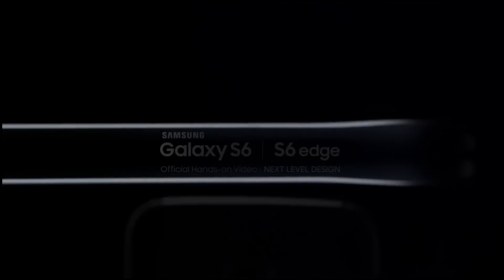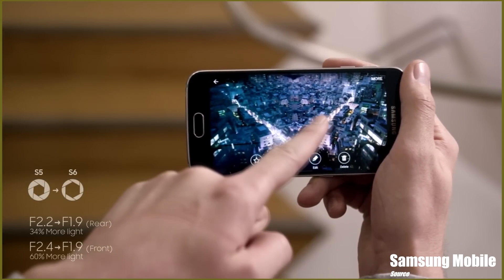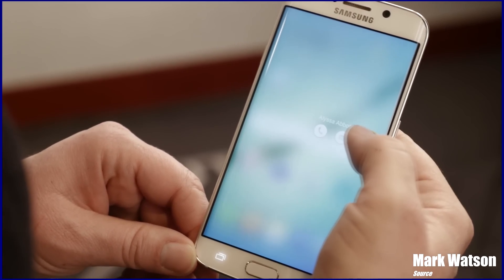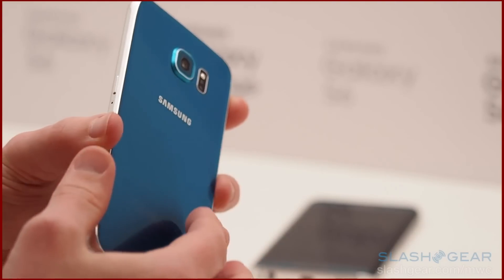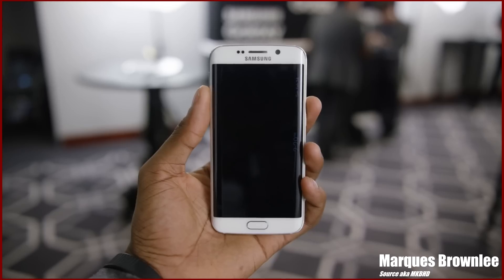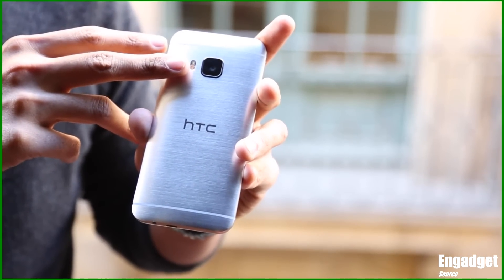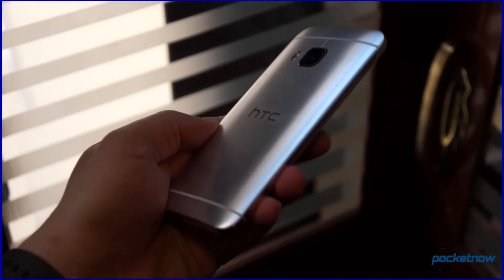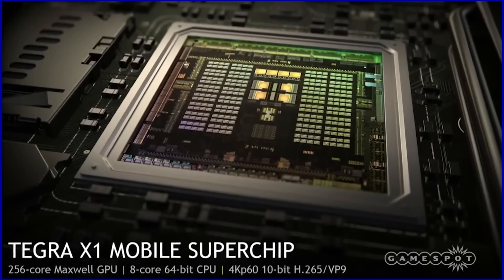Samsung Galaxy S6 Edge Compilation & HTC One M9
Before the S6 edge was available to hold or purchase, I gathered all my favorite clips from awesome lucky YouTuber's who were able to get hands on!

- CAMERA & EQUIPMENT
1. RodeCaster Pro
2. Studio Mic
3. Main Camera
4. Second Cam
5. Camera Mic
6. Mic Stand
7. Studio Lights
8. Tripod
9. Quick Release
10. Editing Headphones

- BACKGROUND ITEMS
1. Triangle Lights
2. Digital Pixel Clock
3. RGB LED Lights
4. Projector Screen
5. Air Purifier
6. Wi-Fi Smart Plugs
7. Mini Fridge
8. Security Cam
9. Projector TV
10. Fake Plants

2. 4K Monitor
3. Game Recorder
4. All in One Keyboard
5. Best Mouse Ever
6. Elite Controller
7. Bass Headphones
8. NVIDIA SHIELD TV
9. Micro Tower PC Case
10. Best Desk Chair

- DAILY TECH
1. iPad Pro Tablet
2. Google Wi-Fi
3. Fast Wireless Charger
4. Bluetooth BoomBox
5. Smart Watch
6. Portable USB Monitor
7. Car Dash Cam
8. Robot Vacuum
9. Wallet Phone Case
10. Portable Power